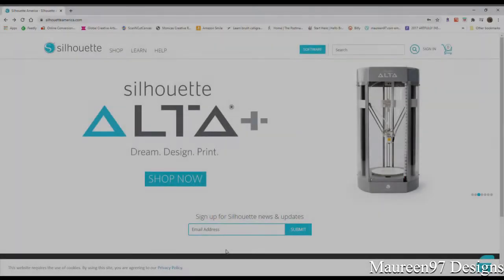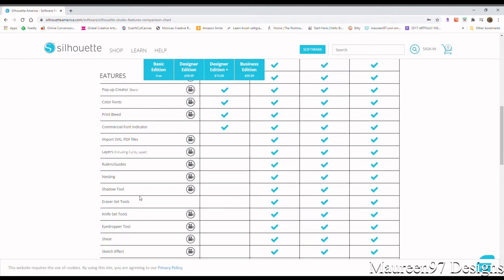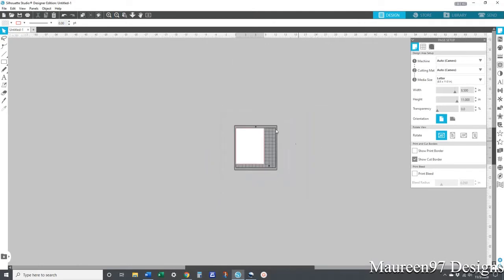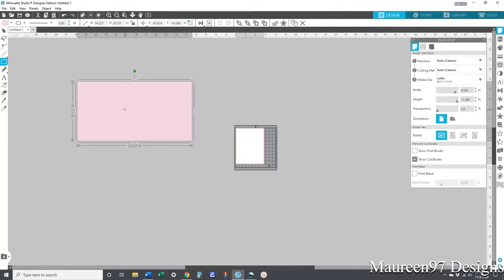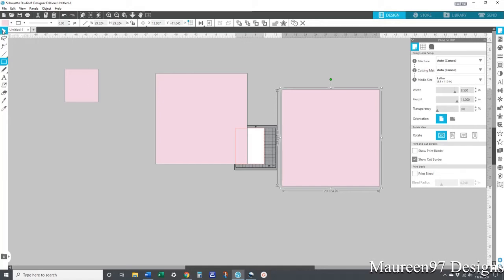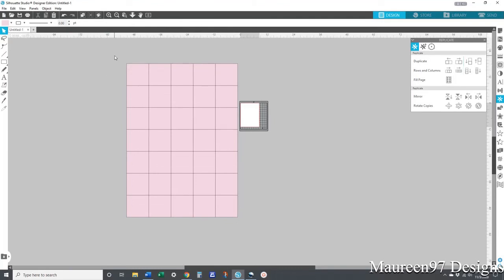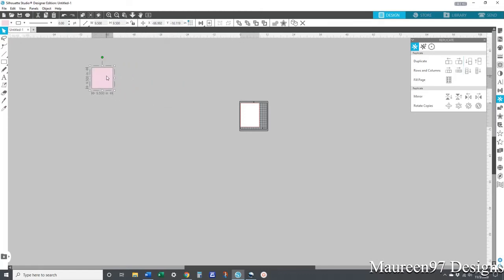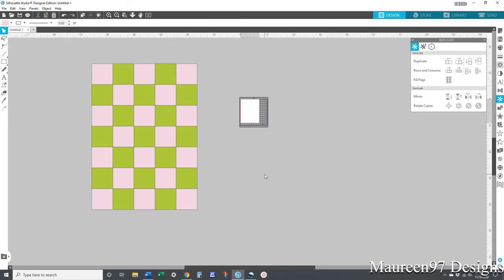Using Silhouette Studio Software For Quilting Part 1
A brief introduction on how I use Silhouette Studio software to help design and plan my quilts.  This part shows where to get it and how to draw  rectangles and squares and how to duplicate and color them to make a very simple checkerboard quilt.

P.S. Sorry for the weird sound quality of the second section - I'm trying out different software to film with!